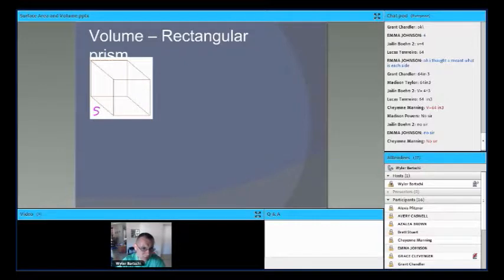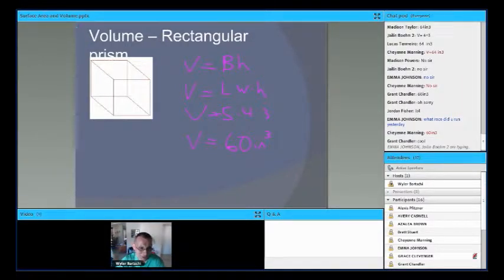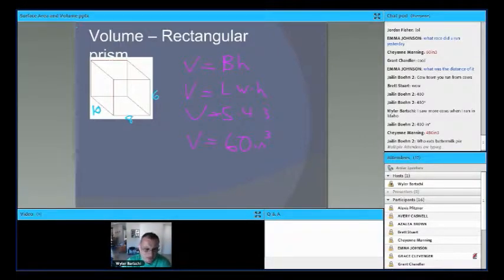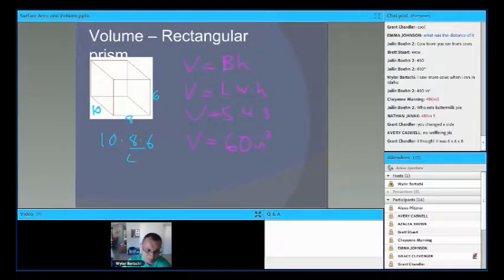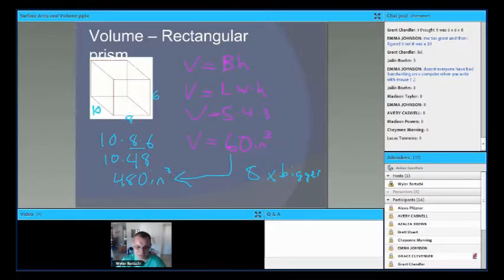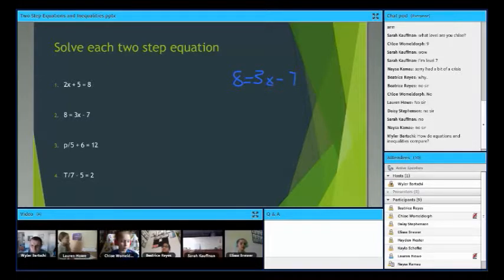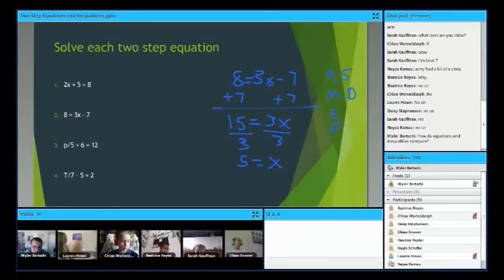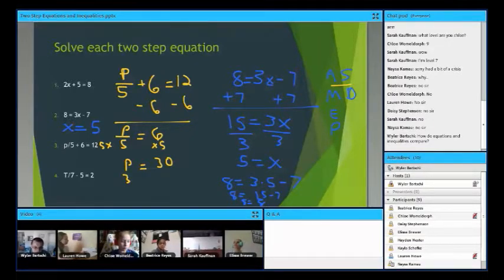Bartschi Compilation video